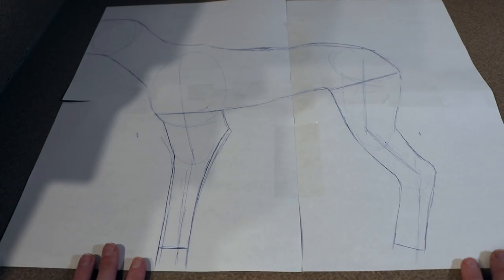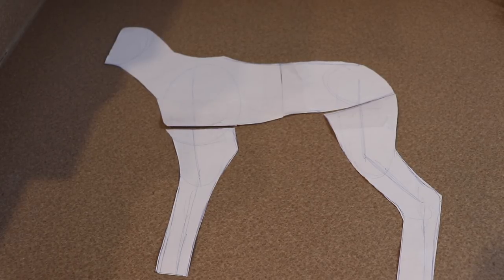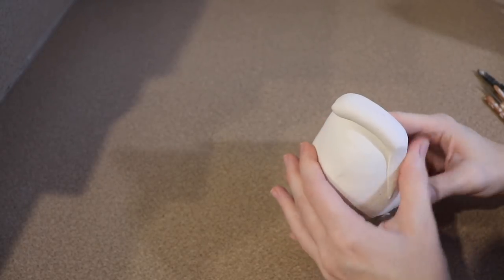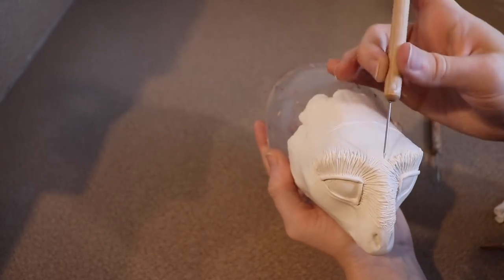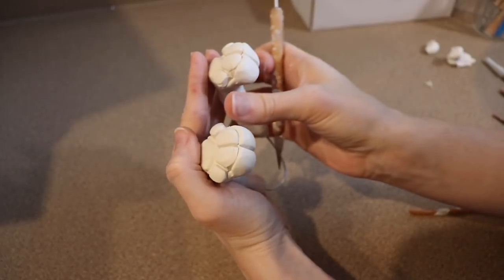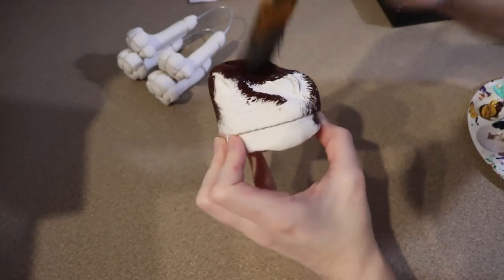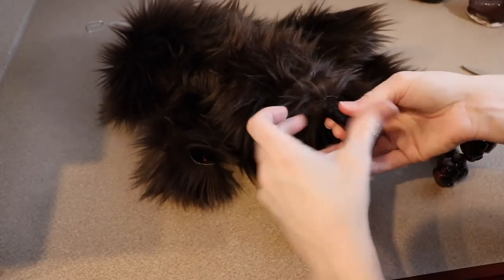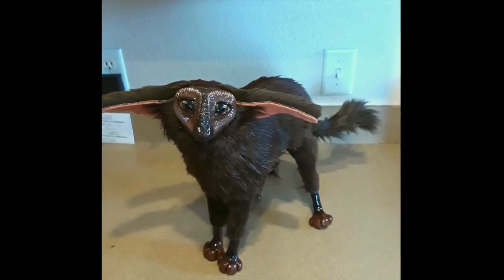StarWars Fathier ArtDoll Tutorial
Thank you everyone for watching my art tutorial on how I made the starwars creature Fathier. This piece was a commission and thats why it might be a little different from how it looks in the movie.